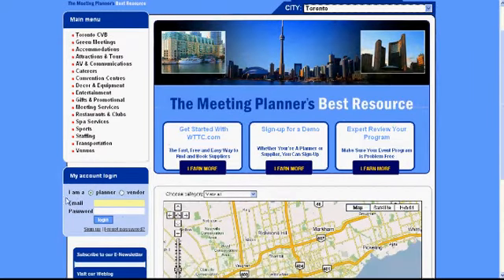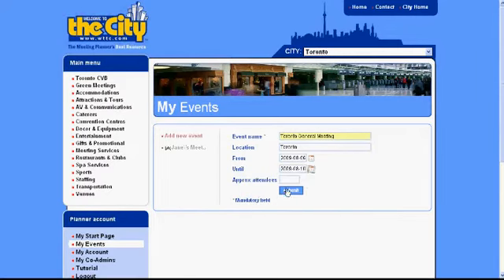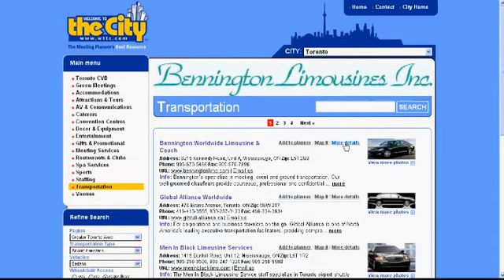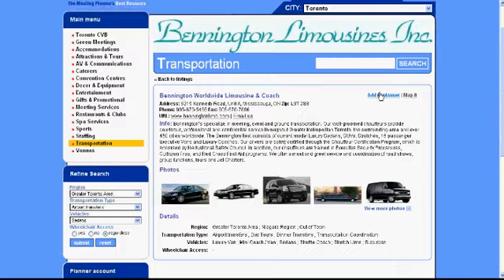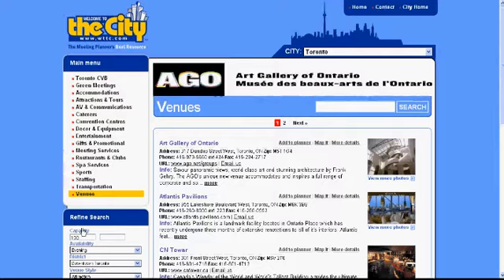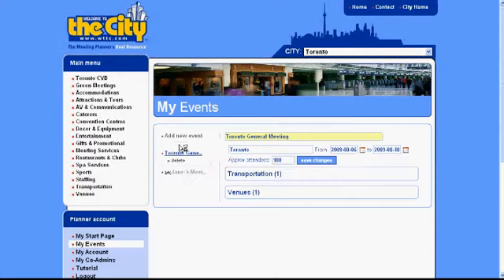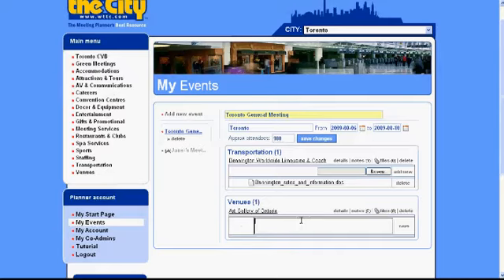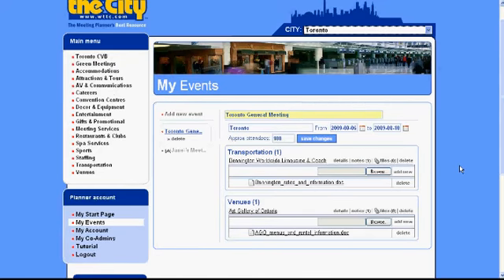WTTC - How to use your planner account